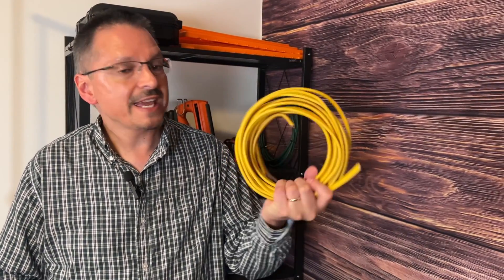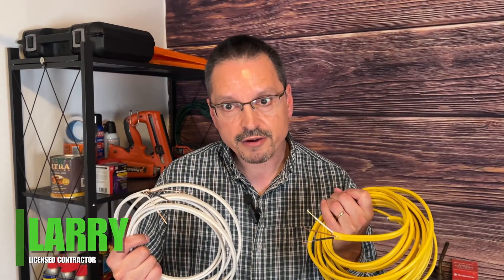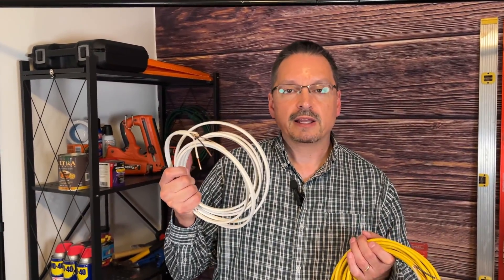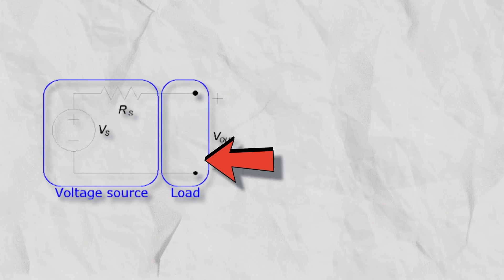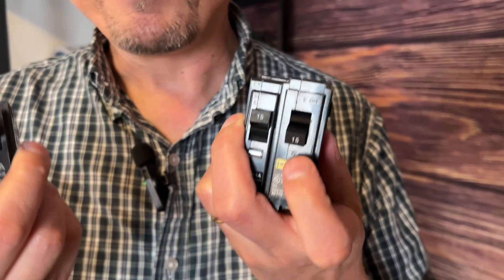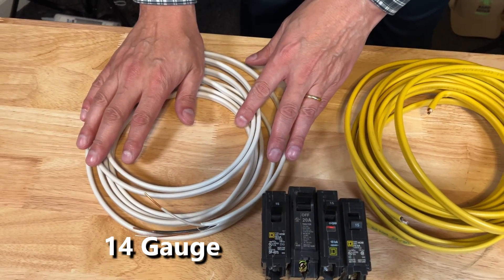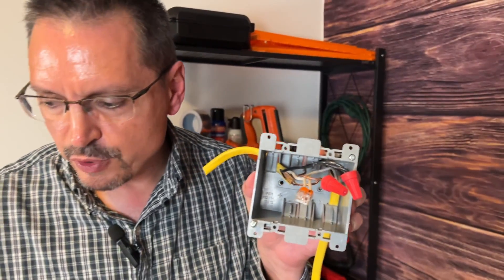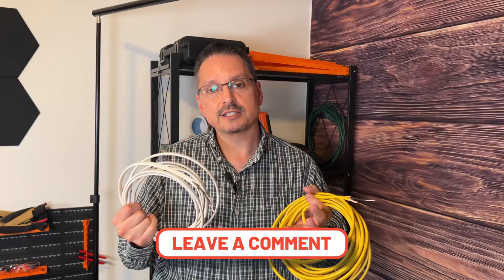Yellow vs White: Wire Guage Explained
In this video I will look at the differences between the yellow electric wire and the white electric wire. These Romex electrical wires are different, but does it matter? How should you use them.

⚡️White Romex Electric Wire

⚡️Yellow Romex Electric Wire